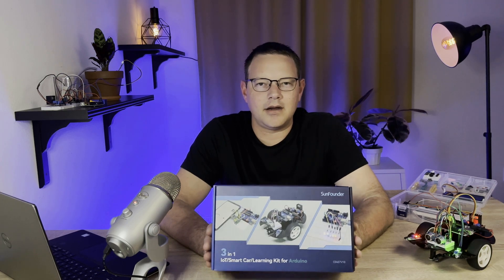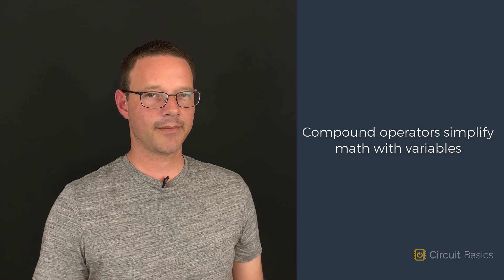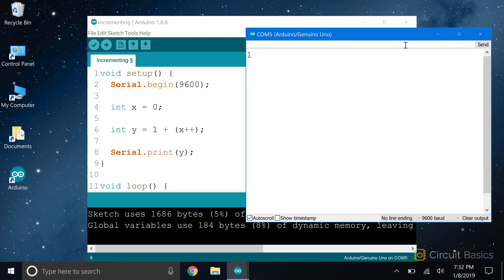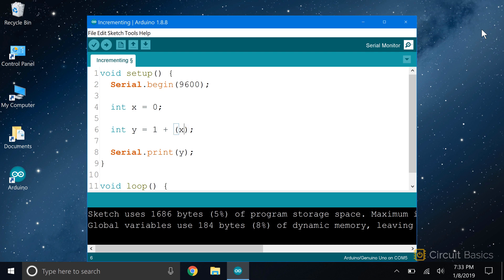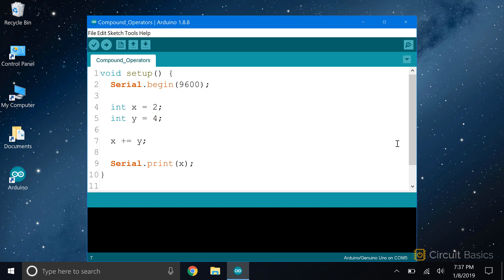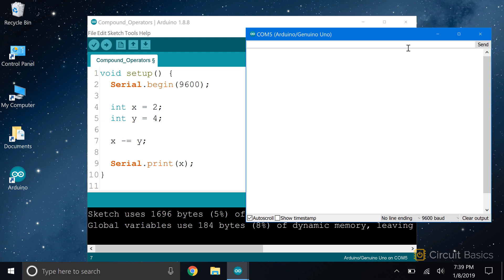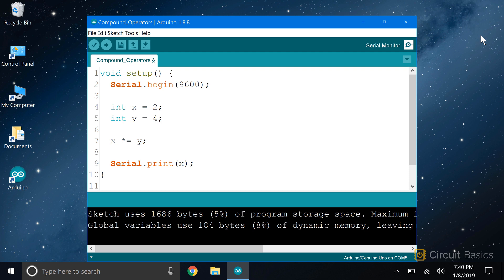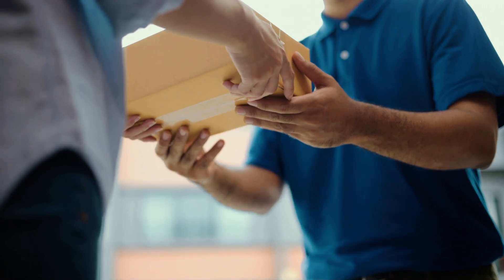How to Use Compound Operators in Arduino Programming - Ultimate Guide to the Arduino #15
Compound operators are a short-hand way to do simple math with variables that will make your code more efficient. Learn how to use them for a variety of different calculations in this complete video guide.